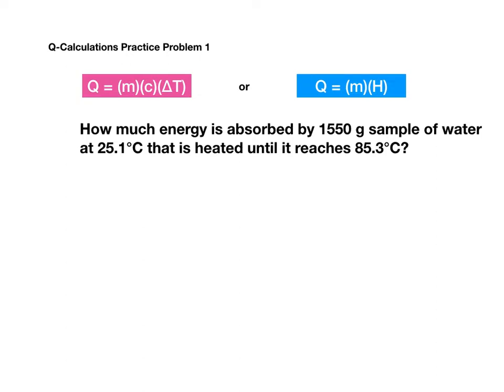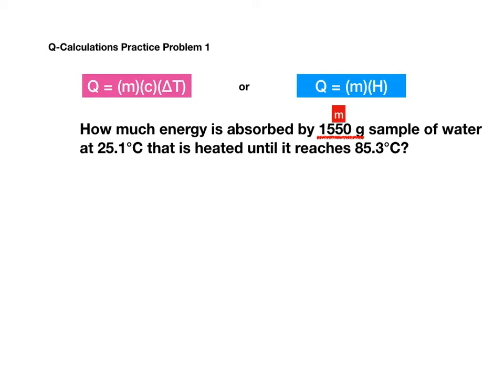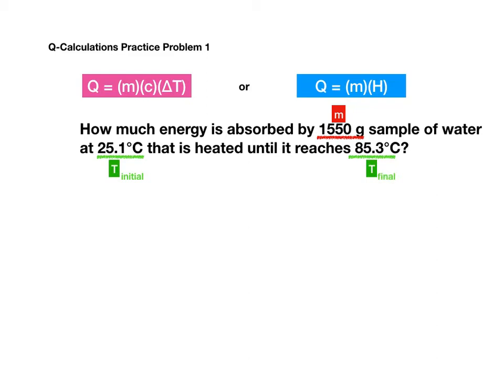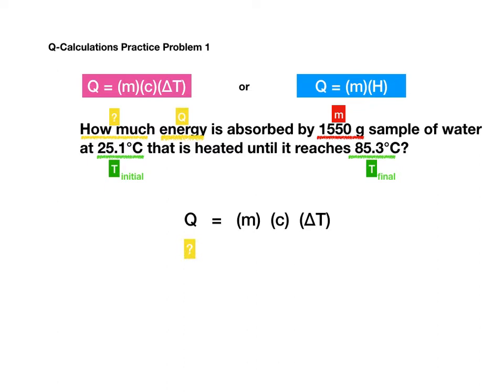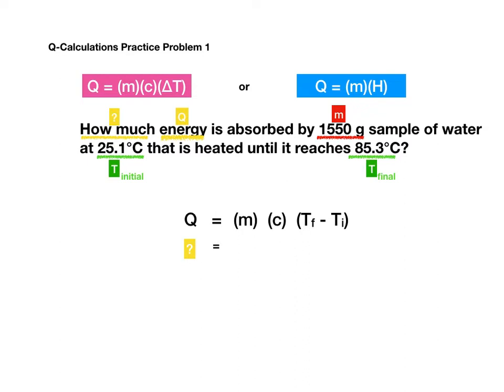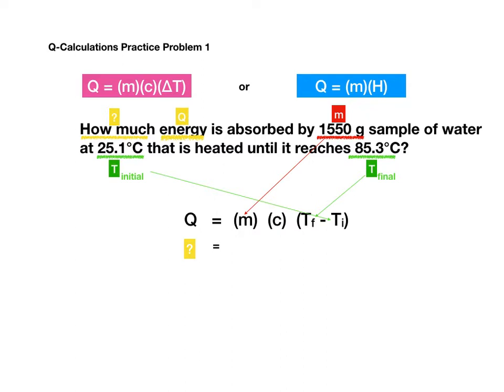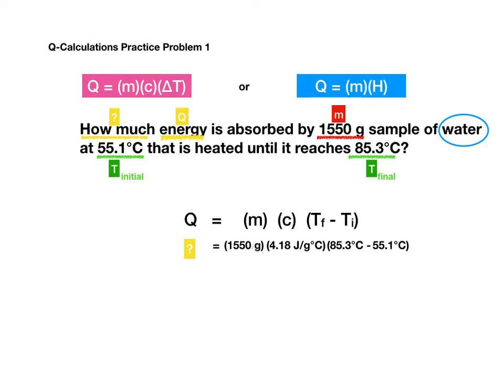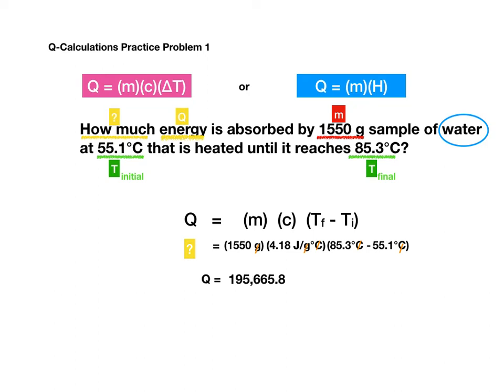Q Calculation Practice Problem 1